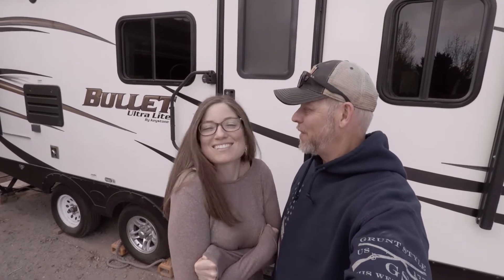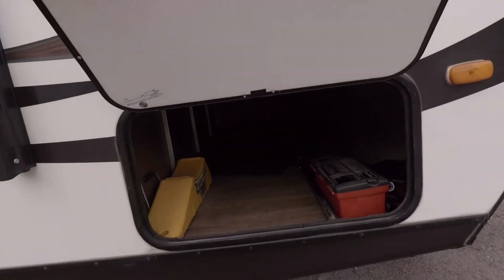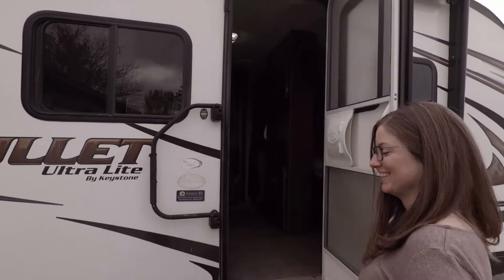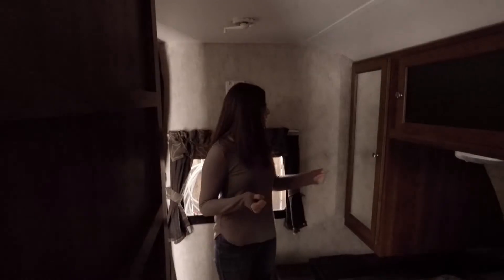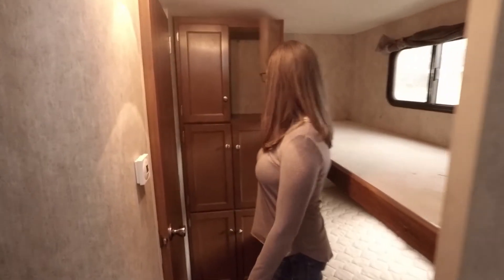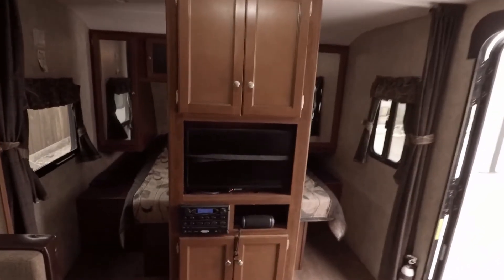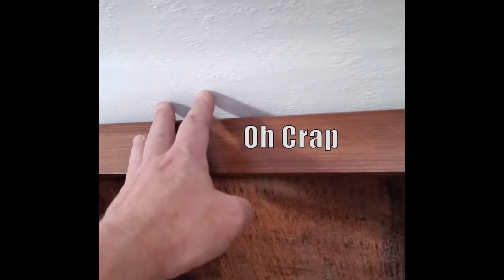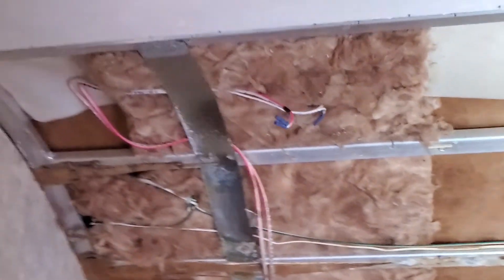Preparing to Leave Volume 1 (Wandering Songs)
This is the first of a few update videos keeping everyone in the loop on how it's going!
Steve and Raena wandering songs